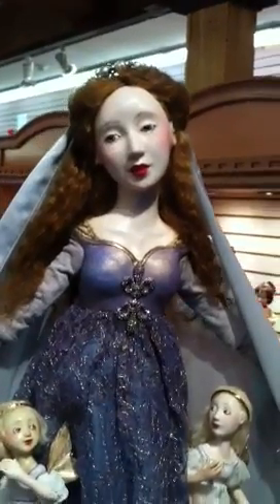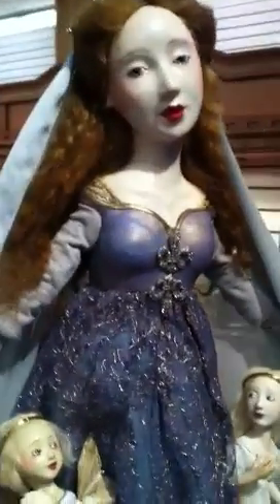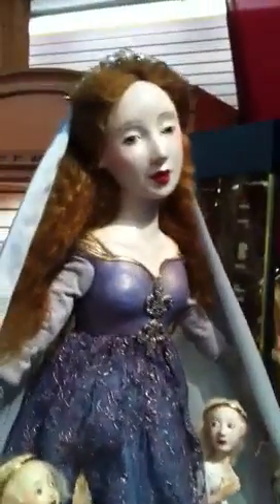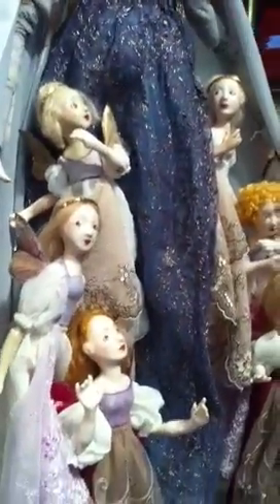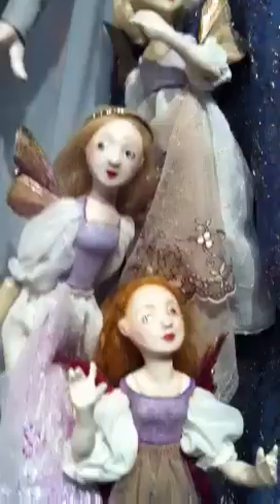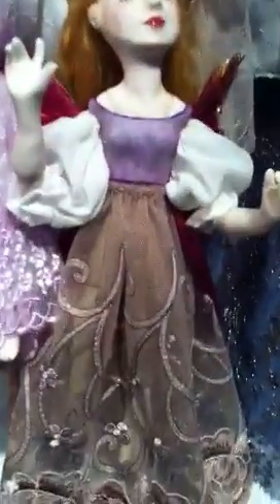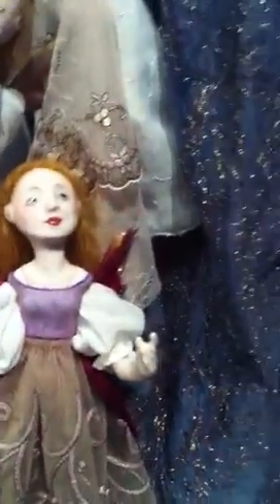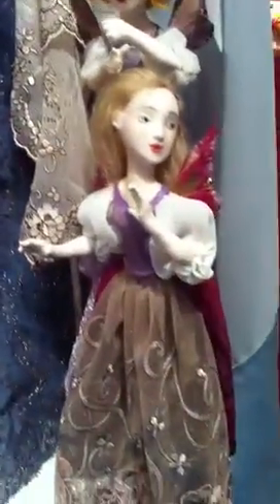Dollery 2011 show friedericy Titania